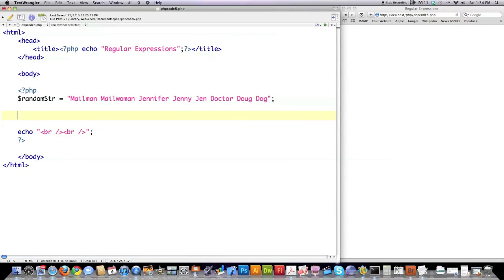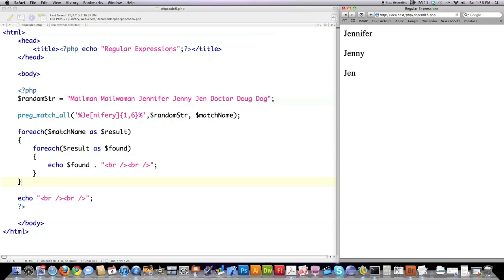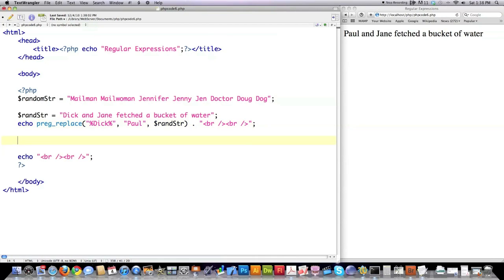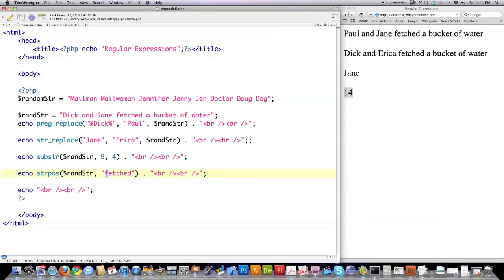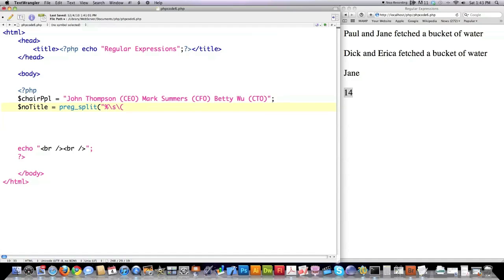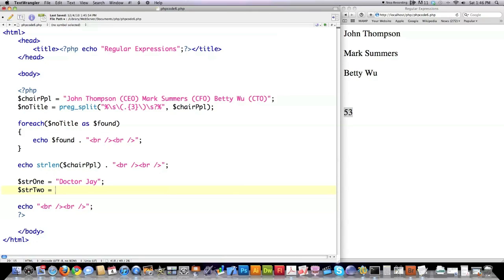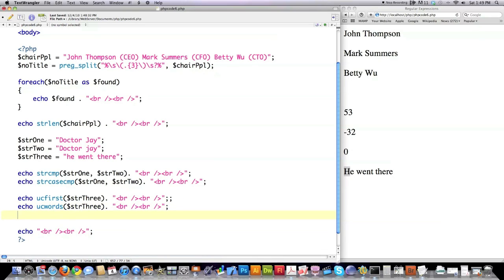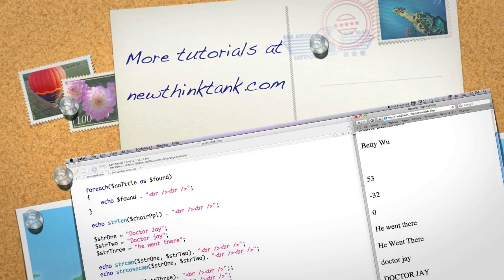Web Design and Programming Pt 9 Strings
Here I show you how to use many string manipulation methods in PHP. Also, I finish showing you how to use regular expressions. preg_match_all, preg_replace, substr, strpos, preg_split, strlen, strcmp, strip_tags and more